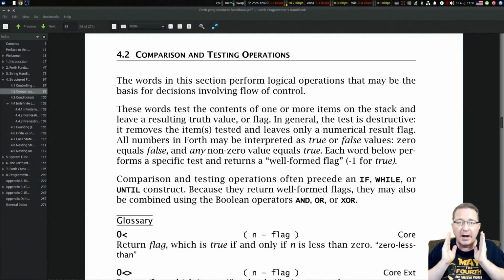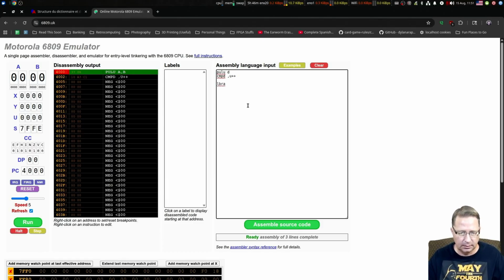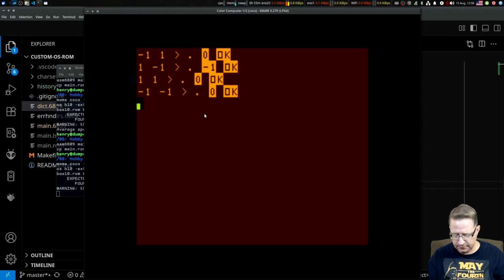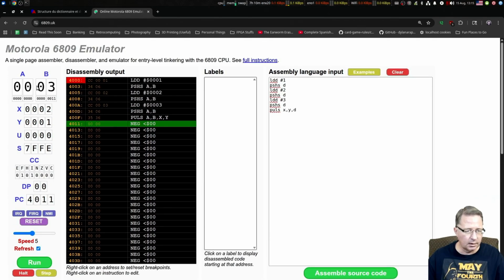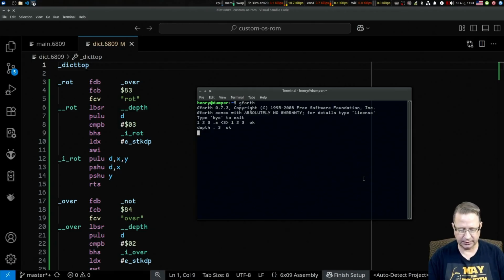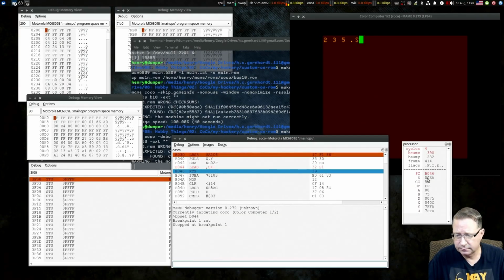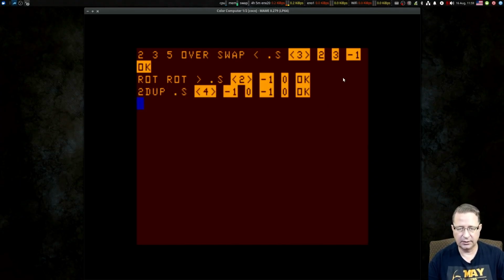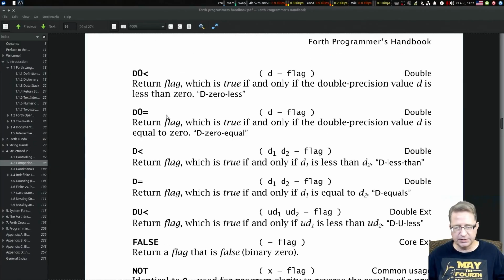Comparisons and Logic Operators for Forth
We're getting closer to real programming!  I was going to have conditional flow control started this time around, but that didn't happen…  At least we have comparison now!

00:00 - Intro
00:54 - Wherein We Introduce Truth and Falsehood
02:52 - Wherein We Define Equality
05:20 - Wherein We Debate the Savings of Bytes
11:25 - Wherein We Define Inequality
17:24 - Wherein We Define Logical Contradiction
20:31 - Wherein we Create our Junctions, both Con and Dis
22:13 - Wherein We Discover We Need Another Stack Manipulation Word
23:52 - Wherein We Discover We Need Yet Another Stack Manipulation Word
33:59 - Wherein We Implement a Debugging Word
35:34 - Wherein We Explain Indirection
45:27 - Wherein We Debug Our Logical Operators
57:11 - Wherein We Finish Out Our Comparisons
1:00:59 - Outro